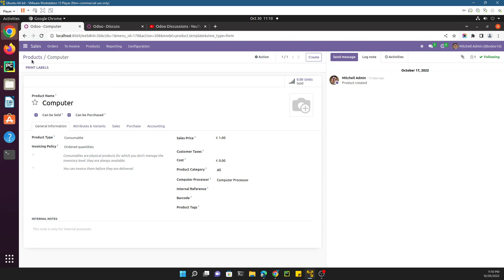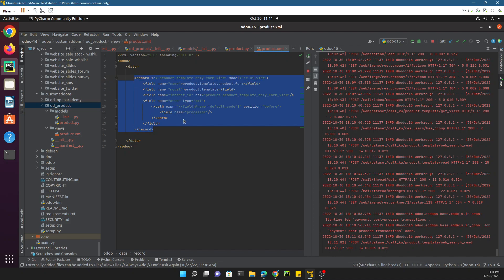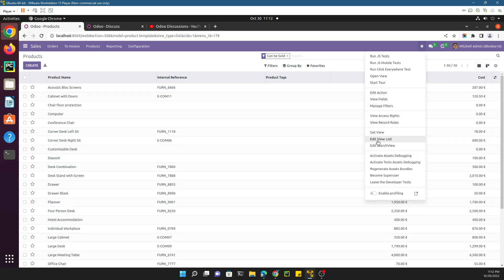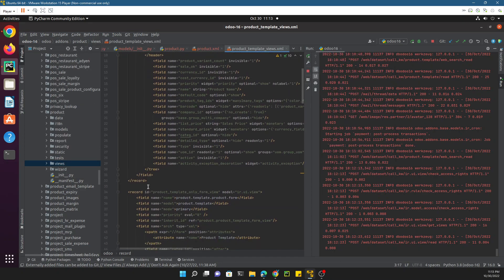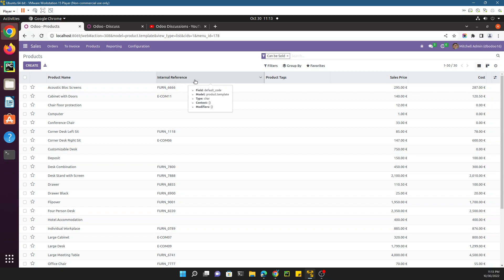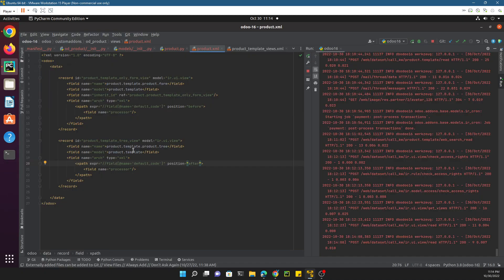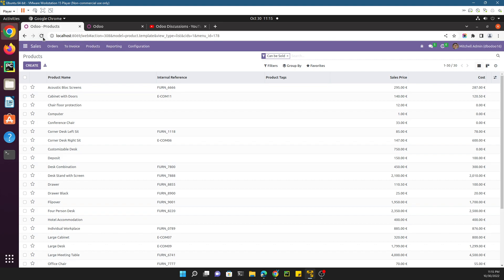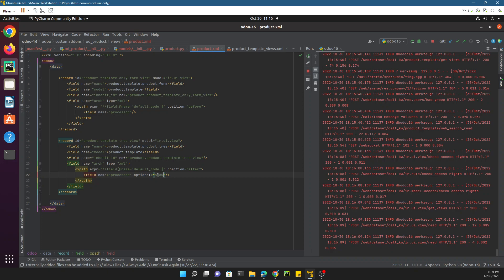Challenge #01. How to add a field in tree view in Odoo 16.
How to add a field in tree view in Odoo 16. How to make field hide and show by using the optional attribute. How to customize odoo 16 tree view.